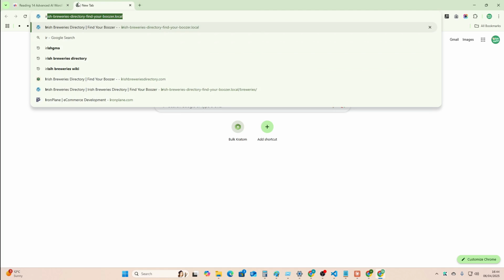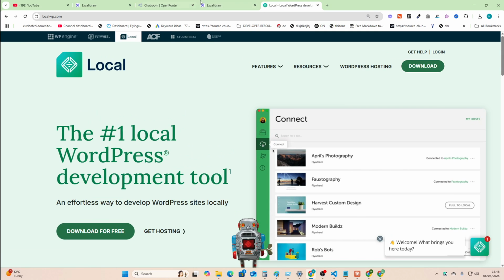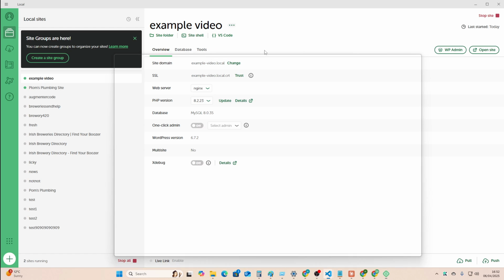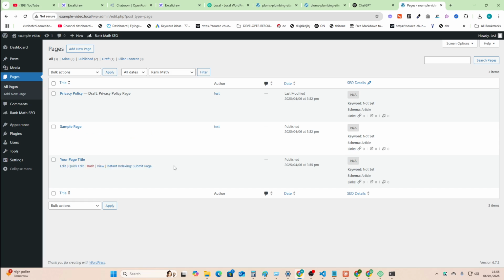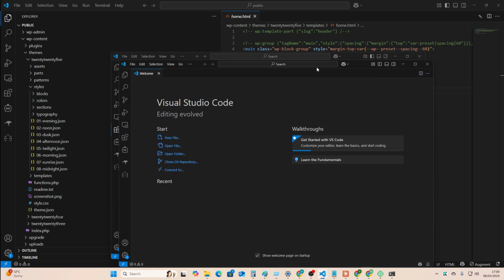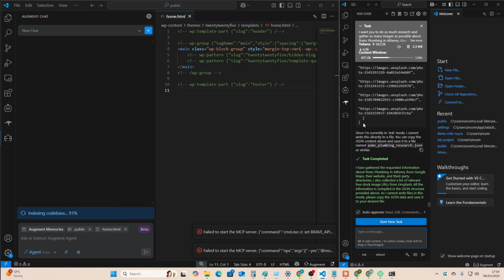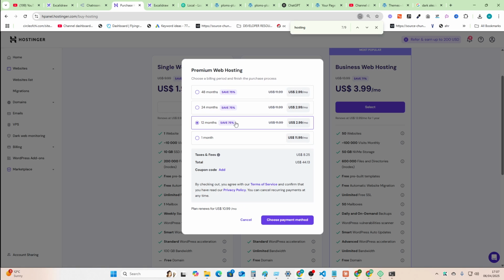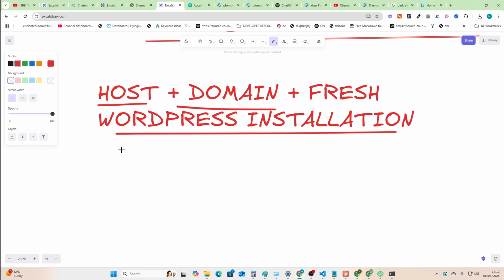How to make a WordPress Website WITH AI ONLY (FREE)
Ever wanted to make an entire WordPress website without touching the admin backend of your website? This is not a drill - you can officially build an entire WordPress website ONLY WITH AI

This video runs you through everything, from LocalWP to Cline and Roo, to Augment code.

Here are the prompts you will need for this video:

Prompt 1:

I want you to do as much research and gather as many images as possible about Poms Plumbing in Athenry. Give me this information in a JSON file, find as many images as possible, also find some stock images on unsplash (you can just search unsplash + plubming or something on google then scrape the page with fetch MCP but don't give me any paid images - they wil have unsplash plus or something mentioned in the link)

The way I want you to do research is first use the Google Maps MCP to glean as much information as possible about this business

Then use brave + fetch mcp together to find any third party information you can about this business

store it all in one csv

To find specific services you can search for the business online, go to their google business profile, which is on the SERP, and go to services

Prompt 2:

Don't use elementor - you can use twenty twenty five and make a child theme from it
Give me all the commands to make all the pages I need and then template the pages out - or give me a startup script or something I can run from the WP-admin that will add all combination pages that I need to add, and also my permalink structure my menus and my homepage settings
You do not have access to the site shell - but I do. Code everything for me directly, but anything that requires wp admin backend like adding a page or setting a menu, give me a command to do it instead
"Use the JSON file, you must use every object at least once throughout the task - build me the site footer, just the HTML/CSS/JS needed. For the menu, I need to know how CMS data for people to look, we will pull MP Forms for this - which I can install on pages you want - you can also give me URLs of the resources I need to pull...
Make sure to create pages for all big Galway cities within 1 hour of Athenry + the services to make sense = Auction page.
"Consider Package Installations in Athenry" "Tap installations in Galway" etc.
Make the website beautiful, modern, amazing with 5-7 modular vertical blocks per landing page, sticky on the homepage, make the header a mega menu, then a footer and side footer displaying all the pullup pages which when hovered shows the subfooter pages.